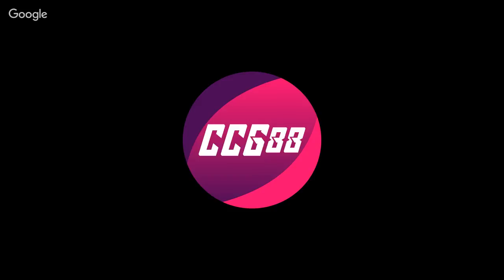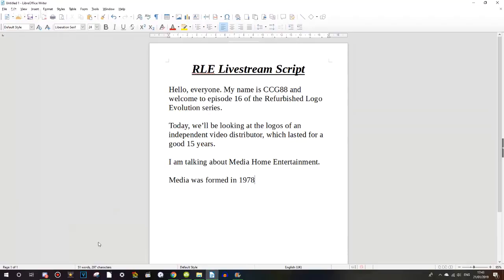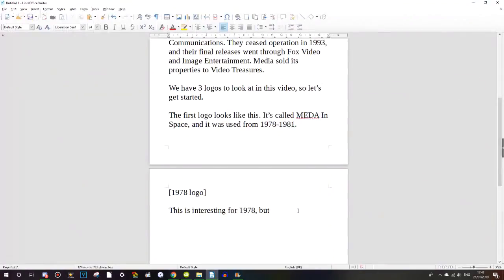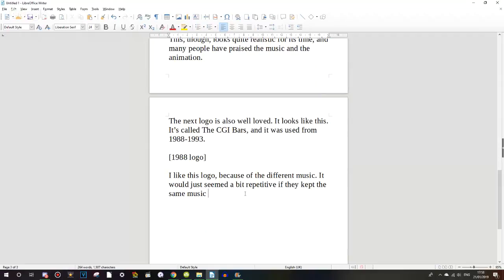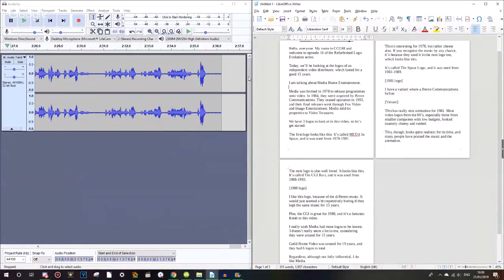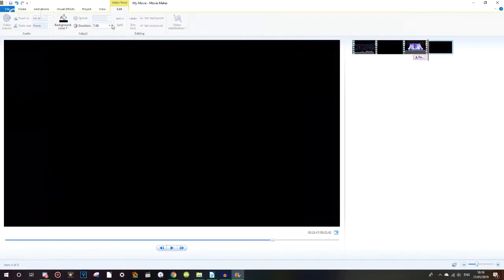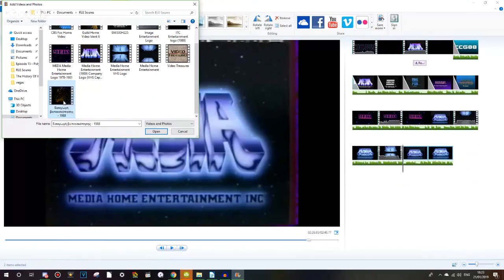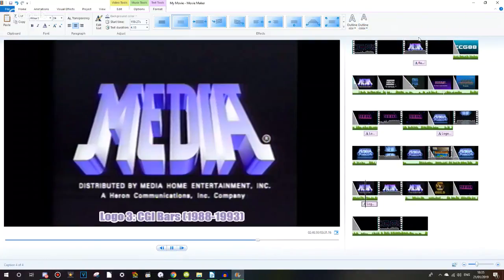How I Make My Refurbished Logo Evolution's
In this stream, I show you how to make a Refurbished Logo Evolution the way I do them, in case you want to make them yourself.

Programs:
Google Chrome
4K Video Downloader
LibreOffice
Audacity

I will be using Media Home Entertainment (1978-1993)